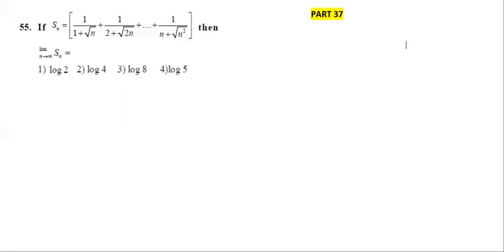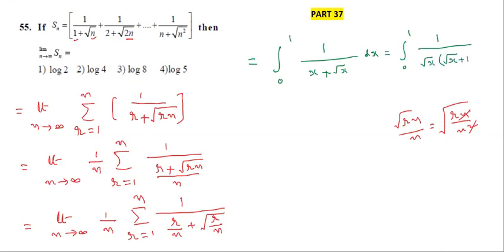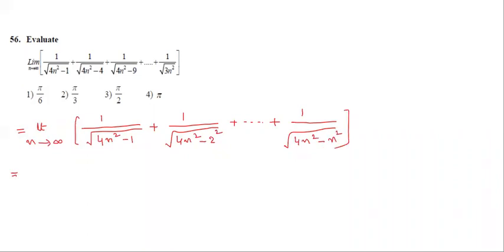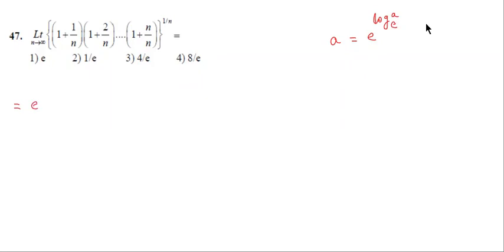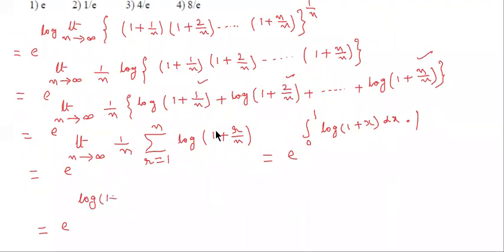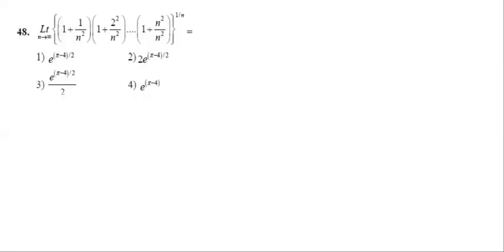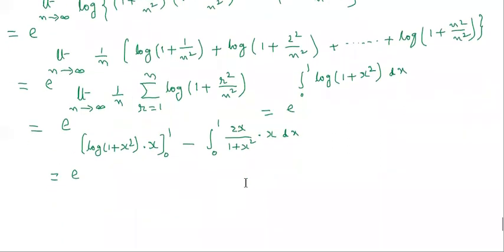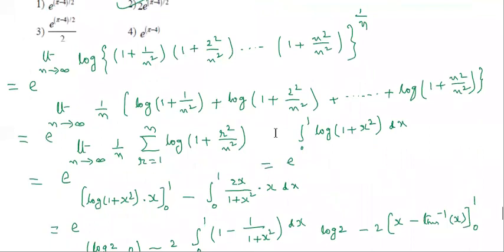DEFINITE INTEGRATION(As limit of a sum) part 37//Mains and Advanced//Eamcet, Bitsat//CR MATHS CLASS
Shortcut method to solve DEFINITE INTEGRATION as limit of a sum (Advanced, mains, eamcet, bitsat and other competitive exams)